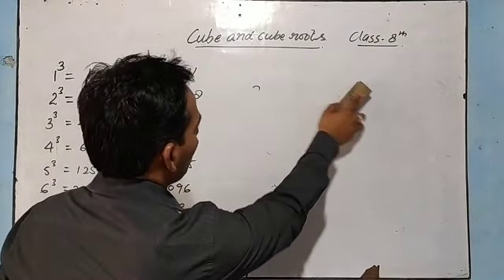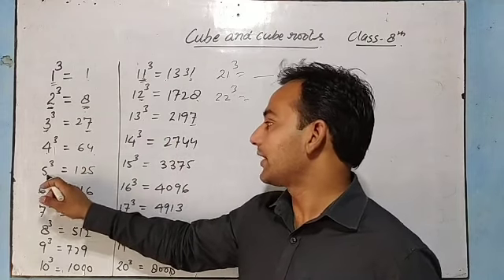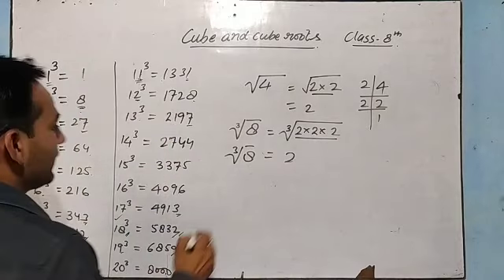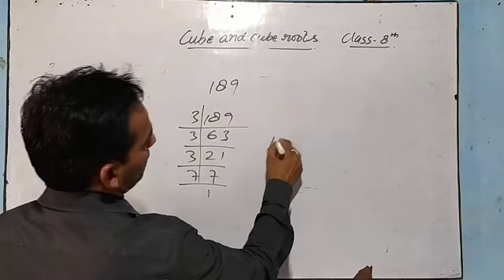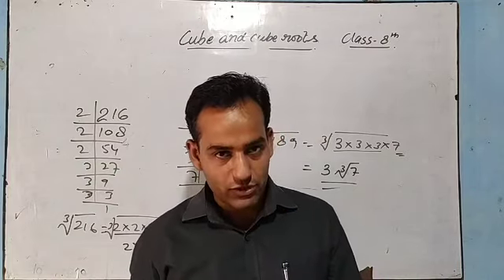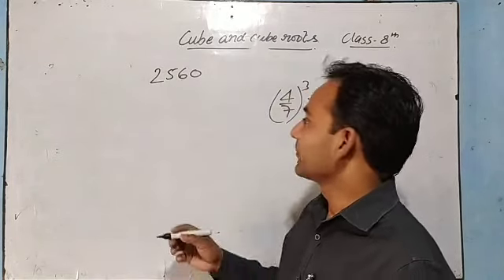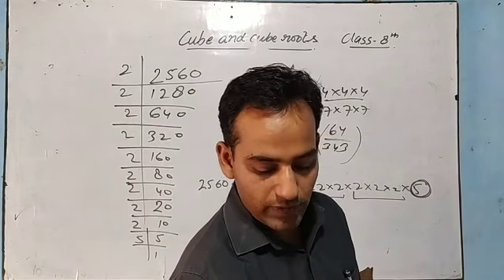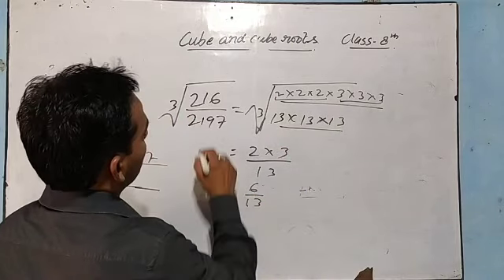class 8th cube and cube roots